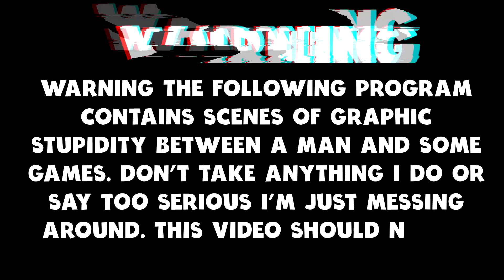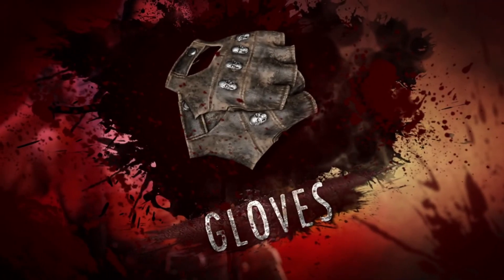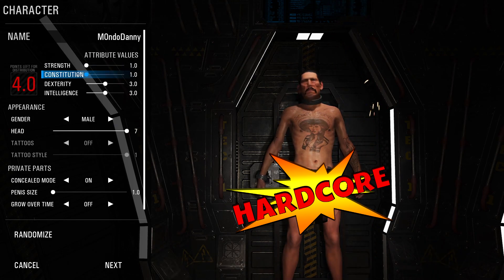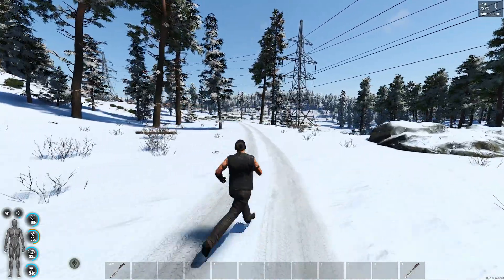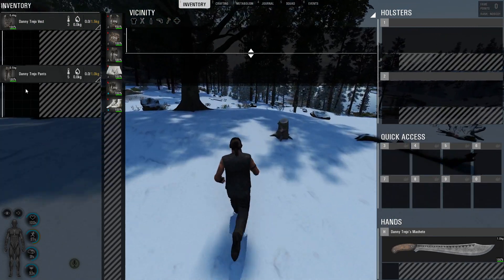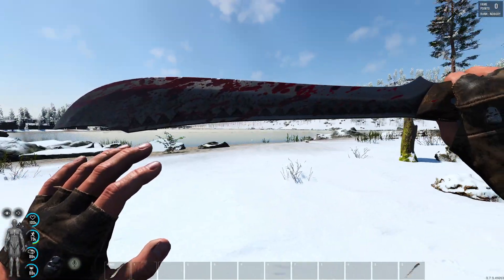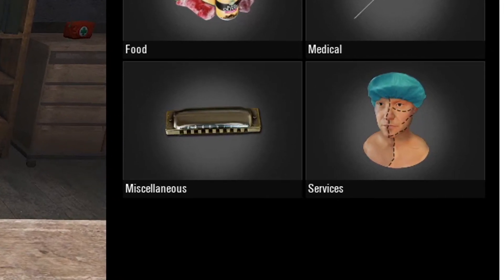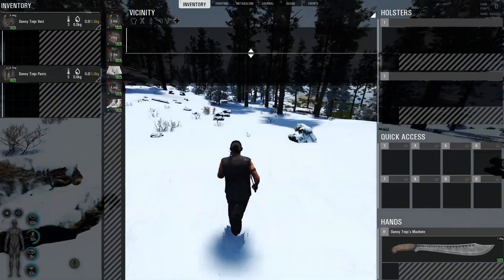Scum - Everything New In The Danny Trejo DLC (Plastic Surgery, Voice Lines, Custom Clothes & More)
Today I am back in Scum checking out the New Danny Trejo DLC.